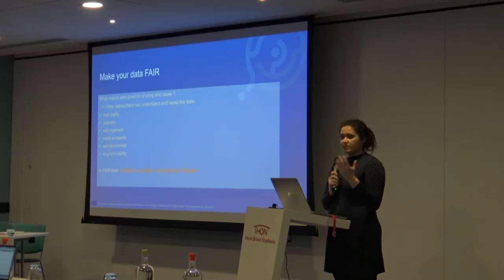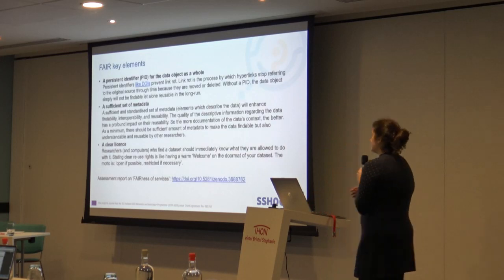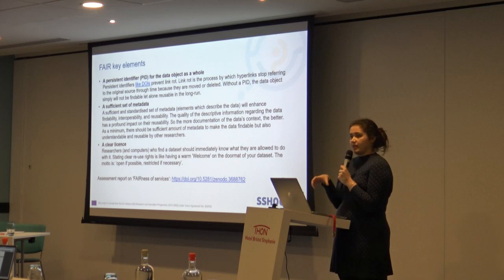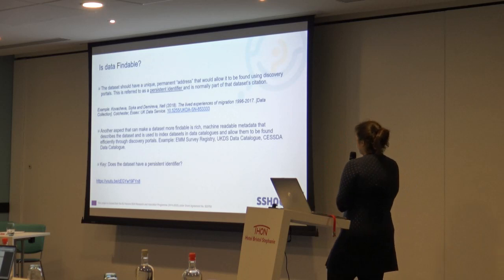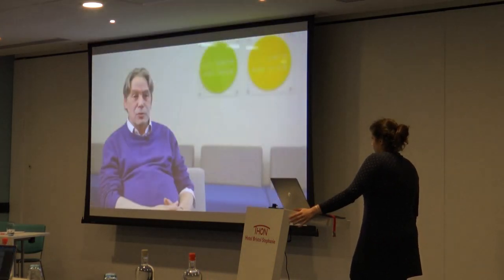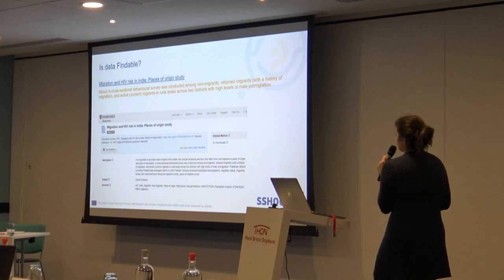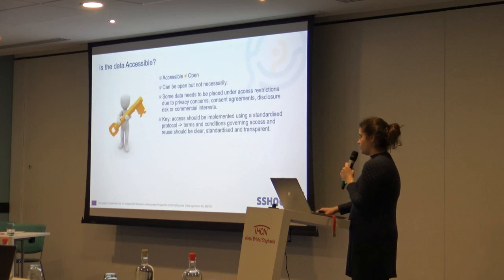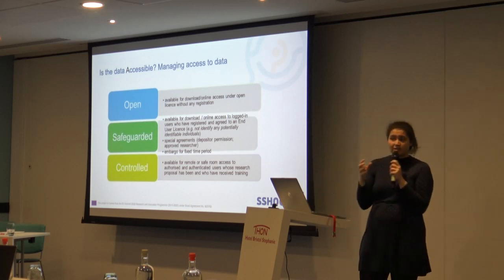Anca Vlad, Caring for Sharing: DataManagement and FAIRness of Migration Data - Part 2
Brussels Meeting and Policy Dialogue Conference, 8-10 March 2020